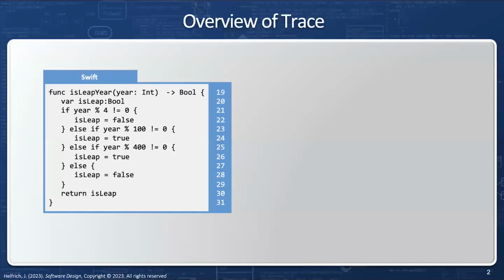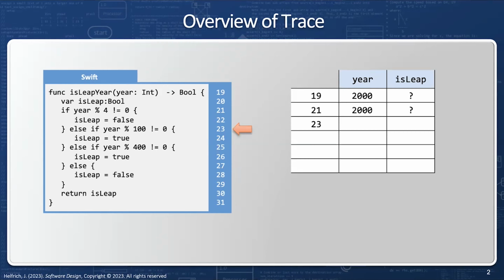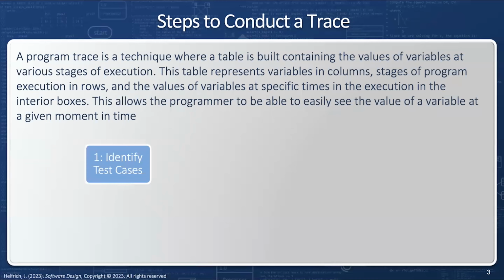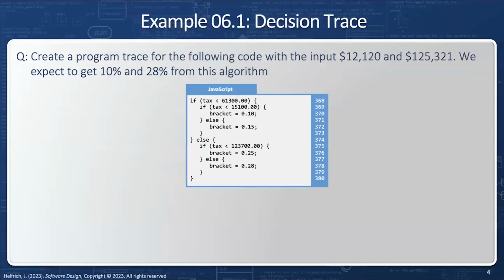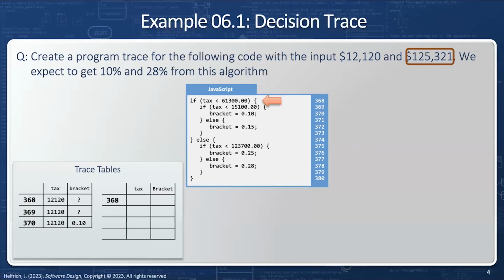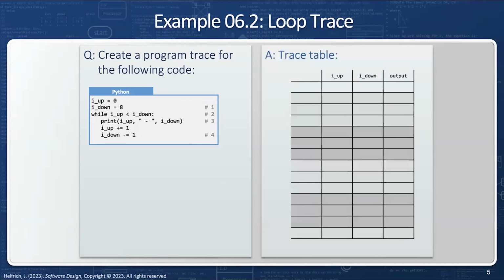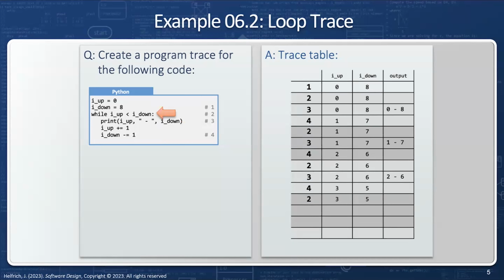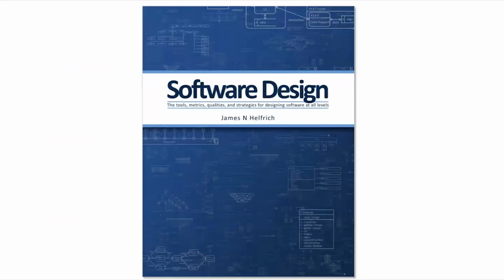Trace - How to perform a program trace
A program trace enables the programmer to deterministically compute the output of a program without first running the code. This is accomplished by evaluating the program line-by-line, tracking the value of each variable. This video demonstrates the program trace process.

0:00 Introduction
0:23 Overview of Trace
1:44 Steps to Conduct a Trace
2:27 Example - Decision Trace
4:08 Example - Loop Trace
5:46 Conclusion